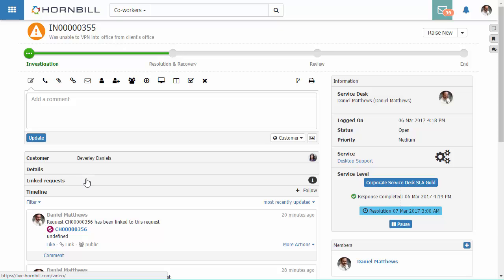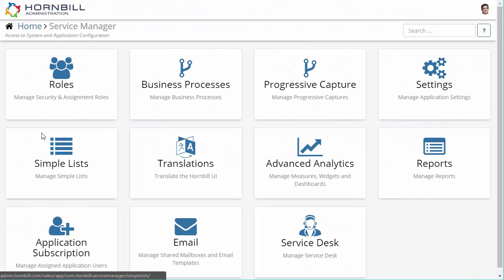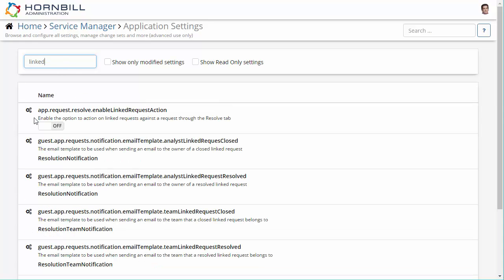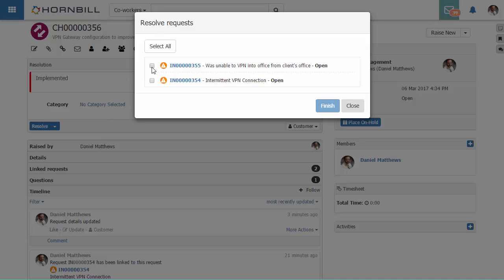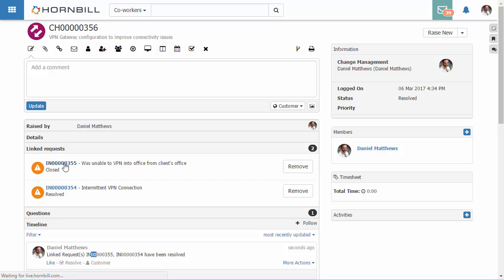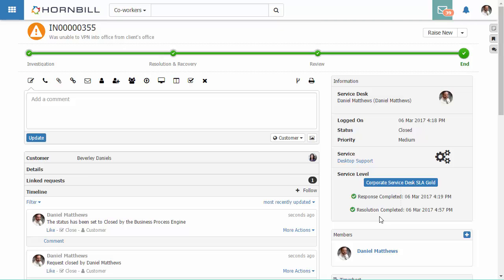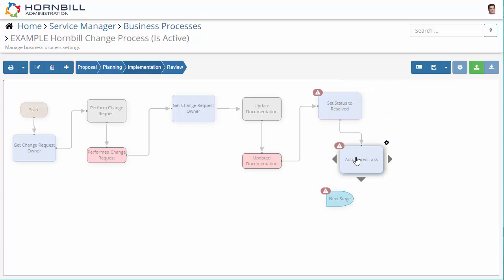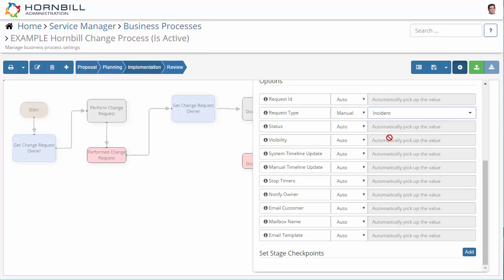Resolving Linked Requests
This video takes you through how to configure Service Manager to enable an option which lets you resolve requests that are linked.

Whether it be incidents linked to a problem, a problem linked to a change, or a change linked to some service requests, having the ability to resolve or close these in a single action can be a huge time saver.